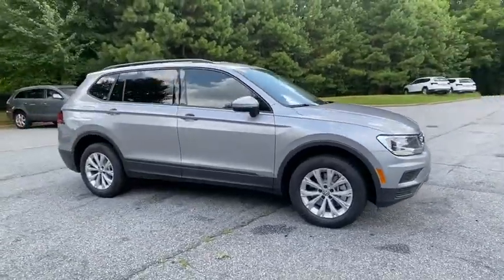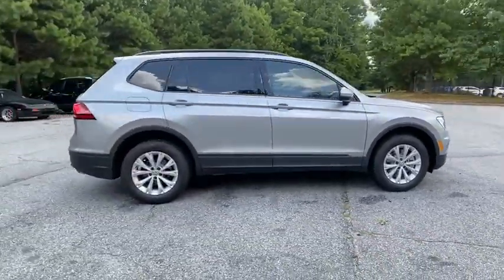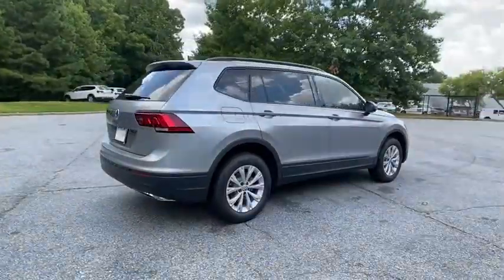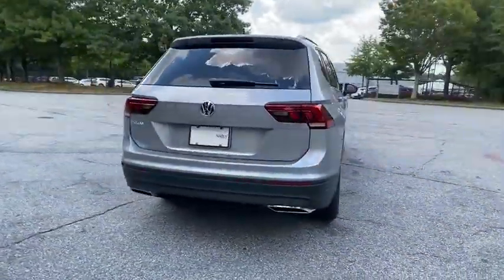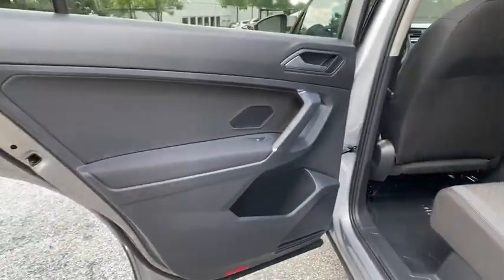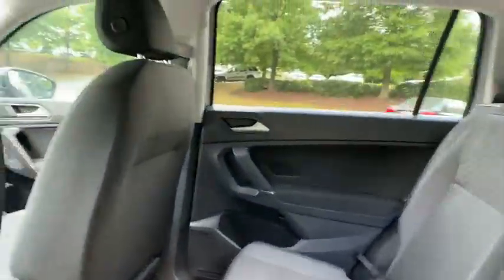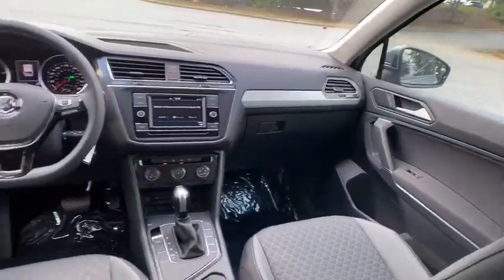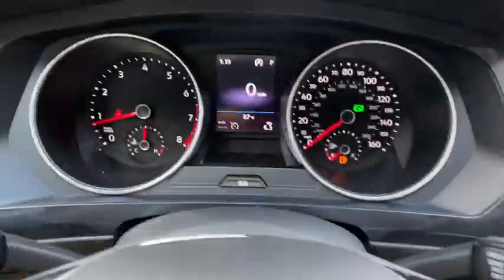2020 Volkswagen Tiguan Alpharetta, Roswell, Johns Creek, Marietta, Sandy Springs, GA LM140594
Pyrite Silver Metallic New 2020 Volkswagen Tiguan available in Alpharetta, Georgia at Nalley VW of Alpharetta. Servicing the Roswell, Johns Creek, Marietta, Sandy Springs, GA area.

Recent Arrival! 2020 Volkswagen Tiguan Pyrite Silver Metallic 2.0T S FWD New for 2020 4 year / 50,000 mile limited warranty standard on most new 2020 VWs.22/29 City/Highway MPGCheck out Push Start @ for fast, simple, one click for all purchase. Contact our internet department for more information. This price includes all dealer fee's.